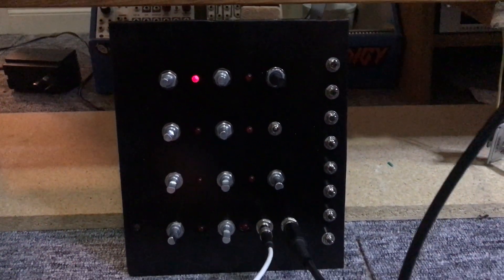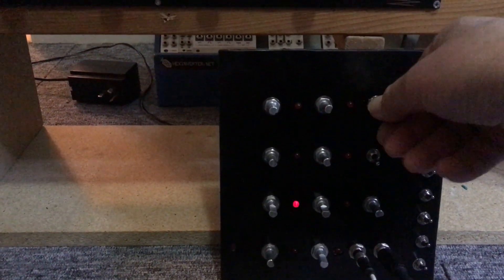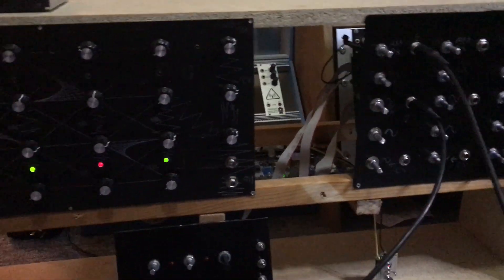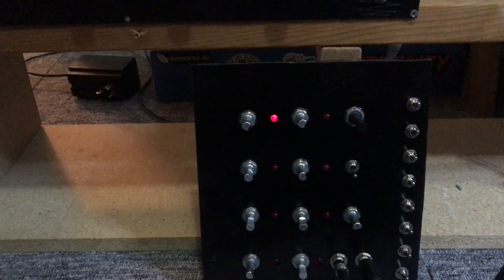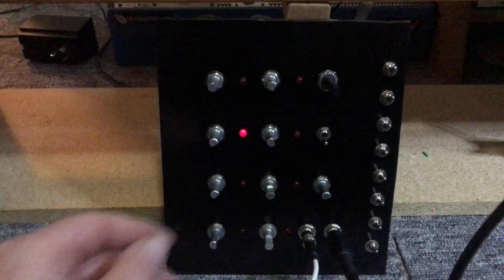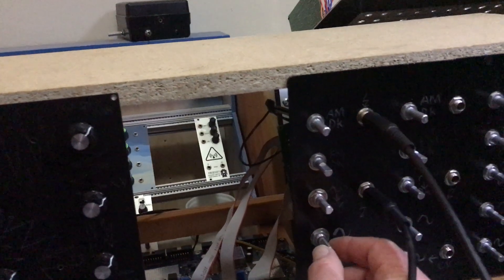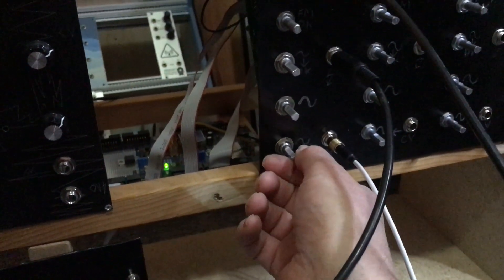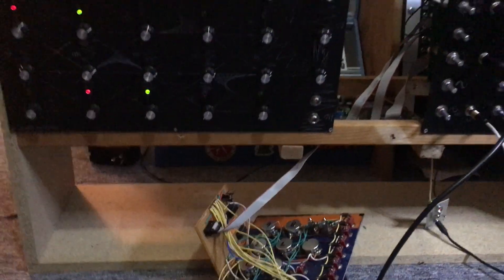8 Step Sequencer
Here is my 8 Step Sequencer that I built in Kosmo format. I used Eddy Bergman's circuit from his website. It is a fairly easy build on strip board with all through hole components. It features switchable CV on each step and step speed control. I think I might have to build some more of Eddy's modules. Enjoy.